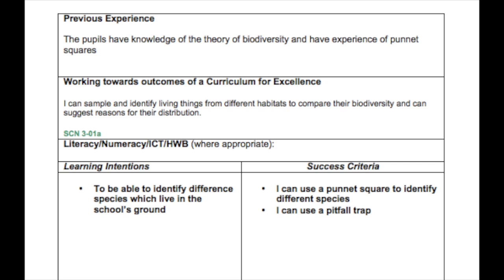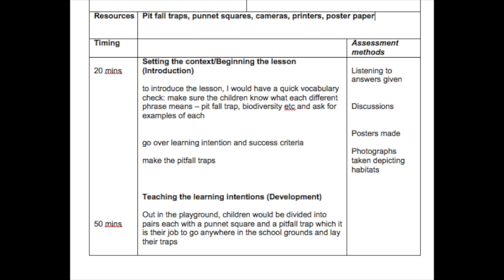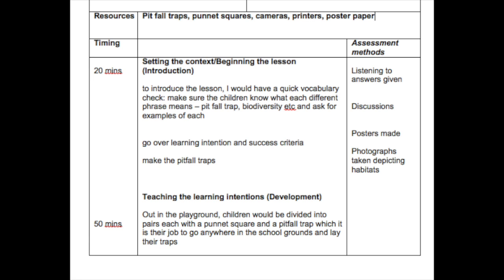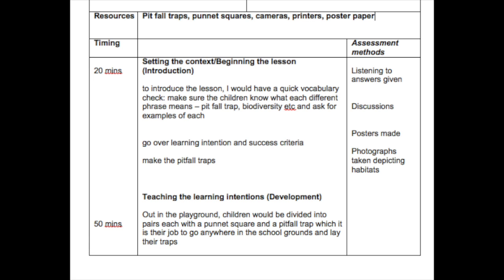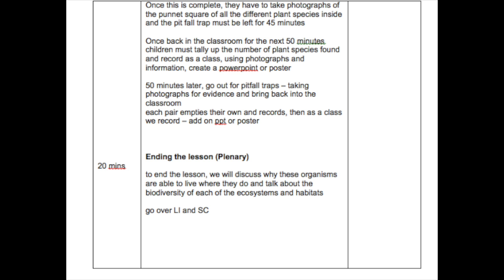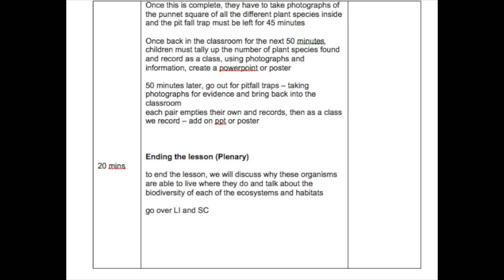Secondary school science lesson - 4 hours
This video is about Secondary school science lesson - 4 hours